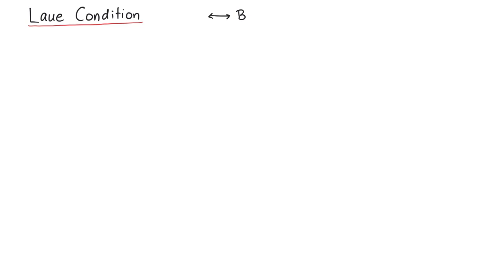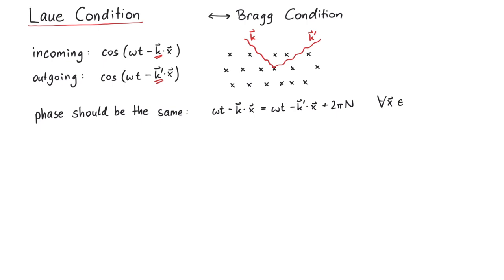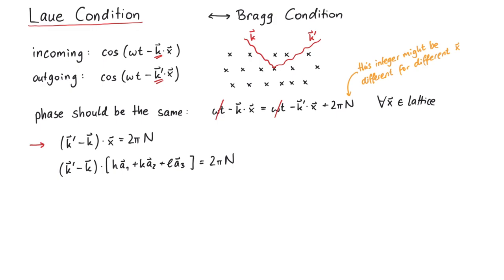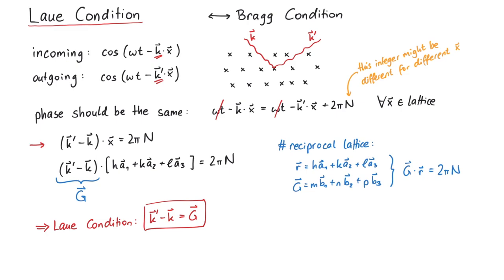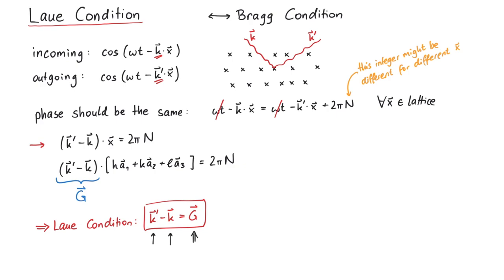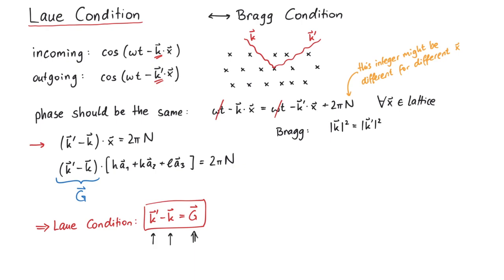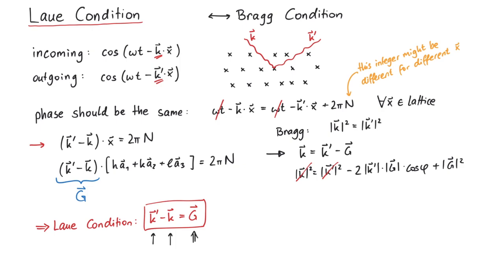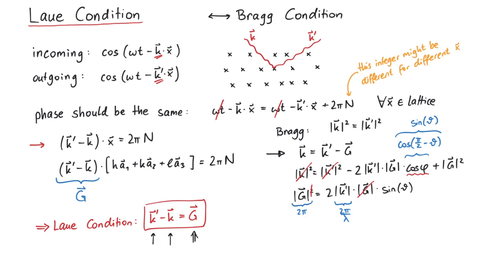Laue Condition | X-Ray Scattering | Condensed Matter Physics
In this video, we will explain the Laue condition, which is a more general form of the Bragg condition and describes how waves can scatter at a lattice.

References:
[1] Chaikin, Lubensky, "Principles of Condensed Matter Physics", Cambridge University Press (1995).
[2] Hofmann, "Solid State Physics" Wiley-VCH, (2015).

Contents:
00:00 Introduction
00:10 Derivation
01:45 Connection to Bragg